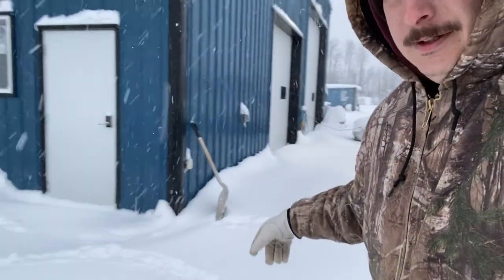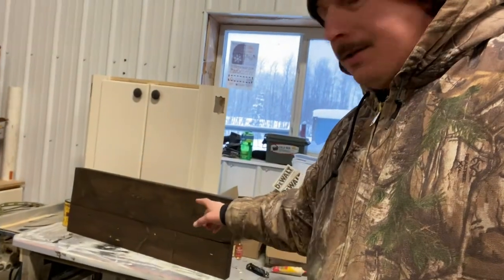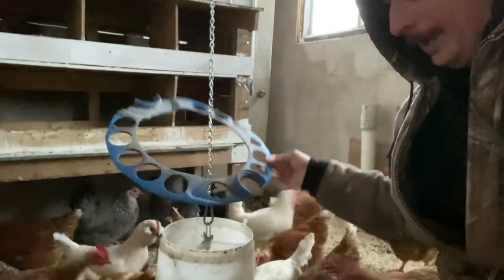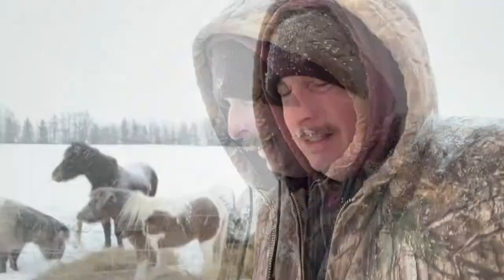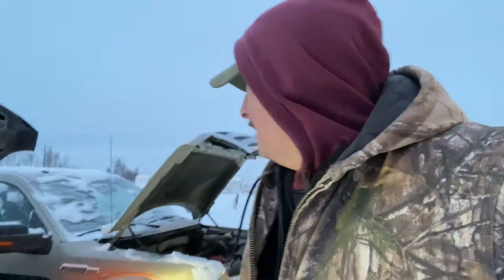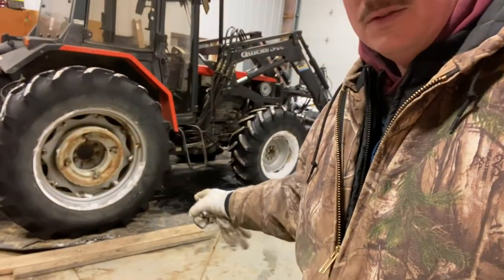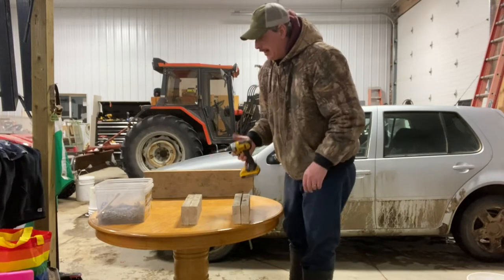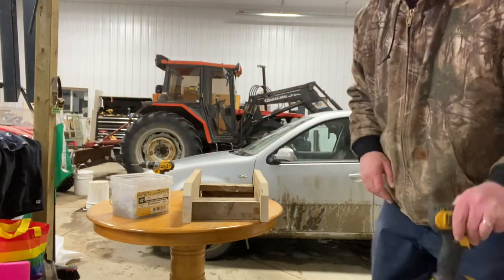Building a Mineral Lick Feeder For Sheep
Today I’m building a mineral lick feeder for the sheep. Well, not the feeder itself, but a skid for it to sit on. I had a perfectly good lick tank in the paddock behind my shop, until we got over 2 feet of snow. Now I can’t find it. So I built a little toboggan style skid for the other tank to sit in. This will keep the lick tank elevated, and help with moving it around.